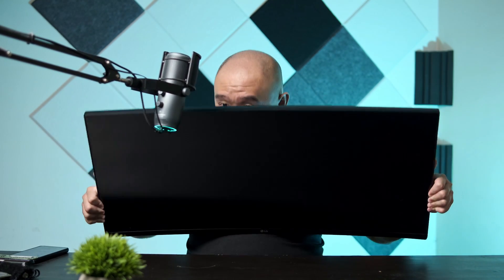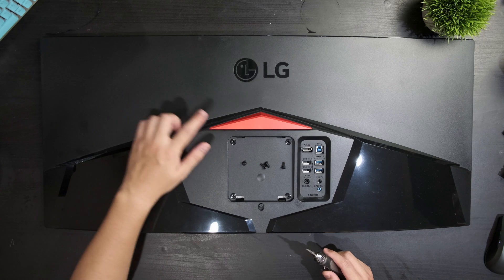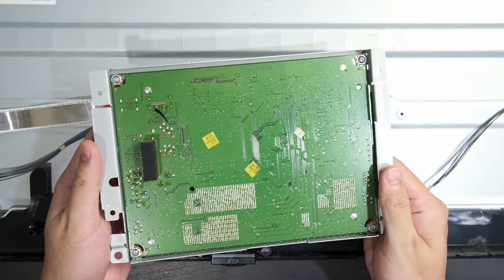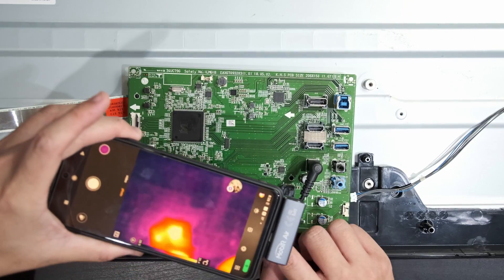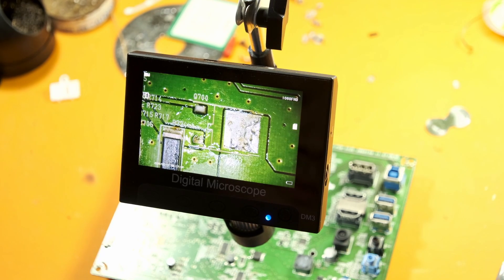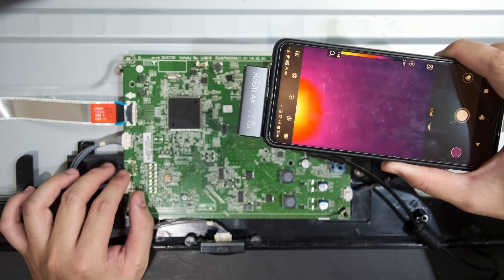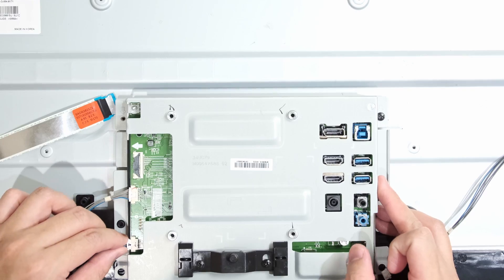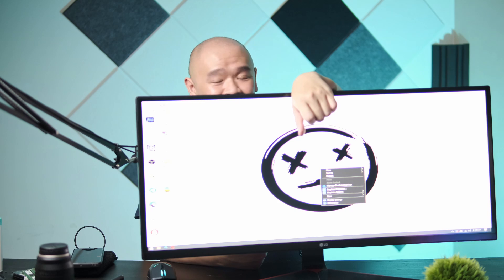DEAD LG monitor... But I'm pretty sure I can fix this.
Not a cracked screen this time around, but a monitor that just won't... turn on? Yeah, I've dealt with worse, let's fix this guy.

0:00 Intro
1:09 Disassembly & Inspection
2:11 Thermal Camera Time! Maybe it's the MOSFET?
2:57 Let's try and replace it and see if it works.
3:40 Nope, Damage unfortunately went deeper.
4:17 Taobao is a Godsend, new Motherboard and Reassembly
4:46 Let's see if that works... AYEEEE
5:41 Outro!